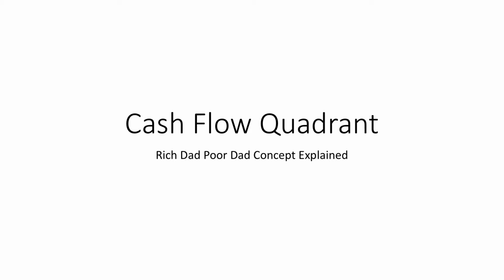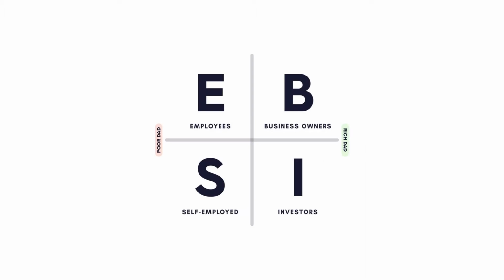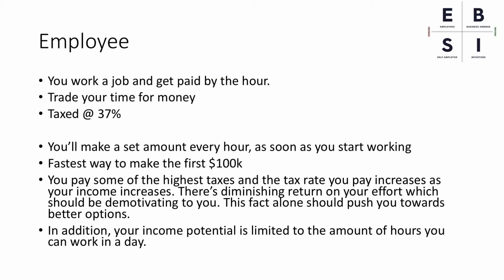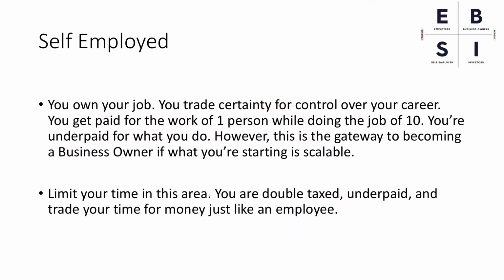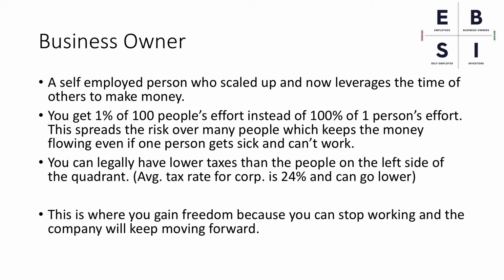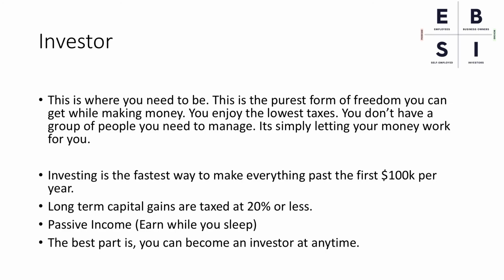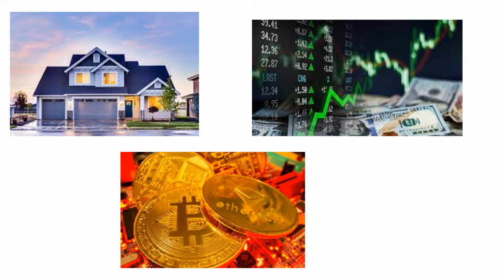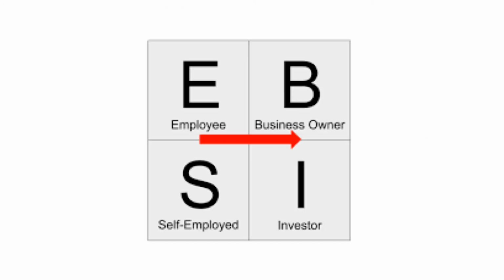Cash Flow Quadrant Explained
In this video I give my explanation of the cash flow quadrant and which section I believe is the best place for a majority of people based on tax rates and quality of life offered.

The cash flow quadrant is a foundational building block for people to better grow and manage their wealth. By understanding the basics, the world becomes a little clearer. You'll view the world through a different lens once you fully grasp the concept.

Rich Dad Poor Dad Book: